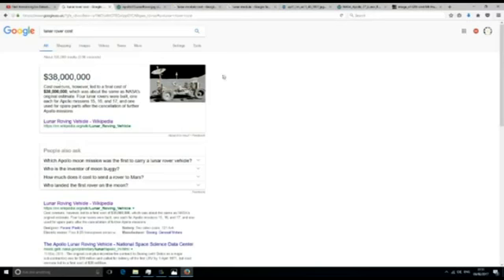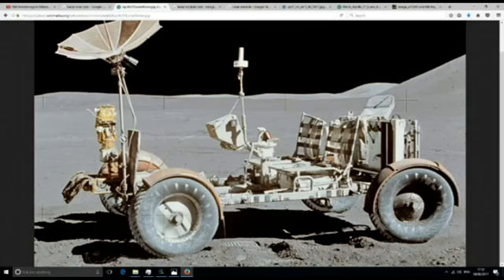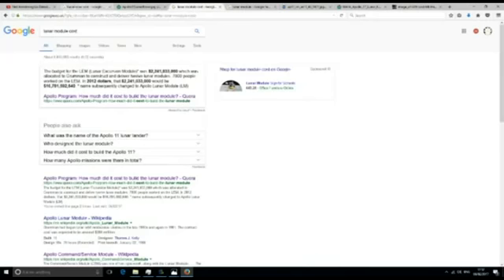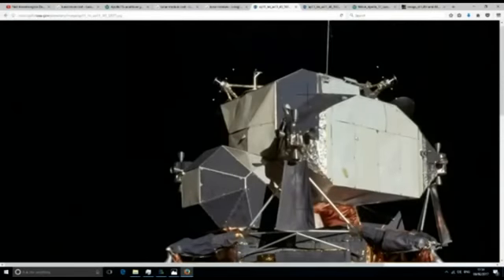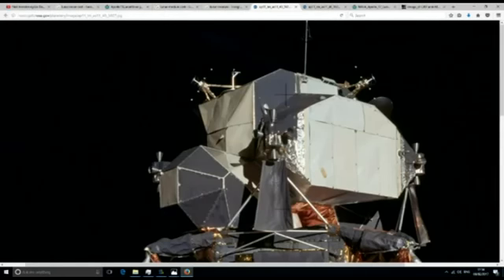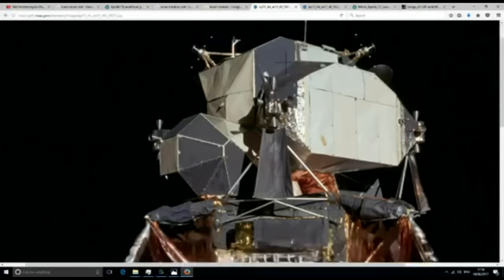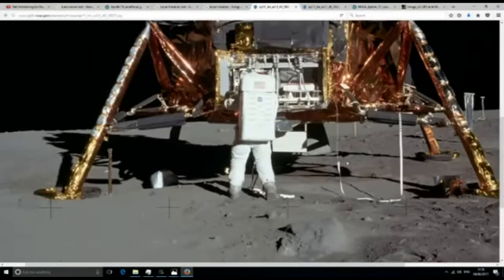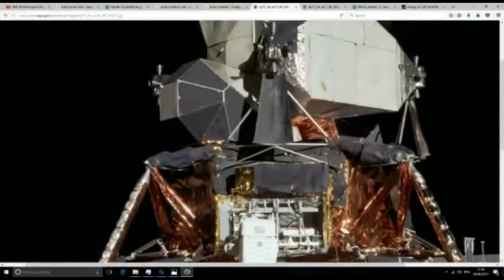Nasa Hoax Nasas Ovepriced Junk